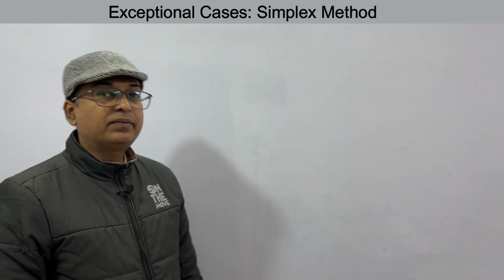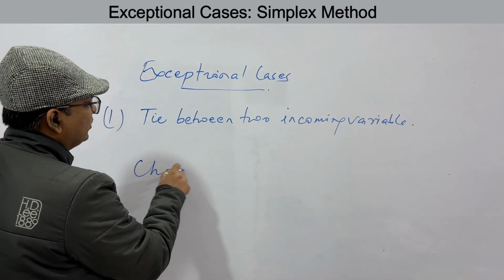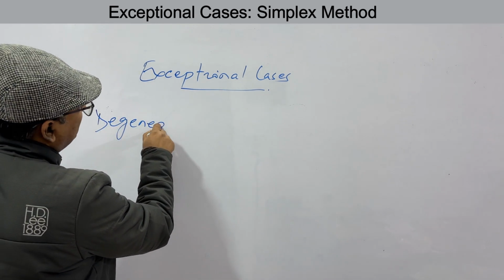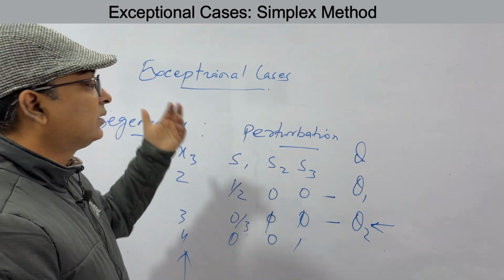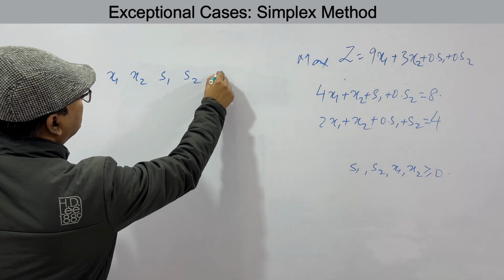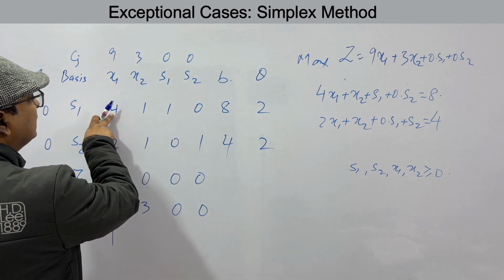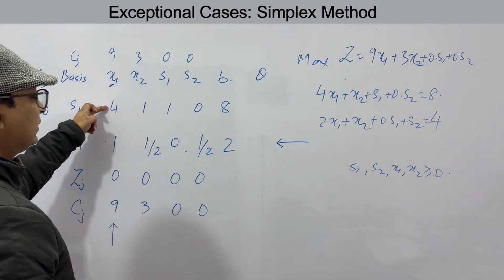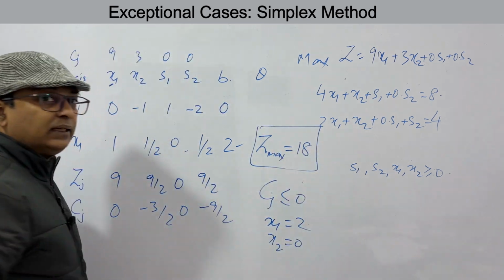Exceptional Simplex Method | Optimization Methods – Linear Programming | Engineering Essentials